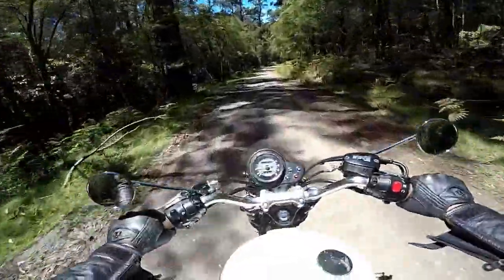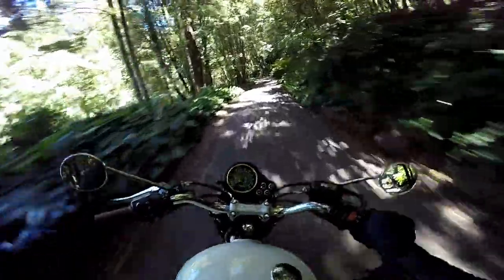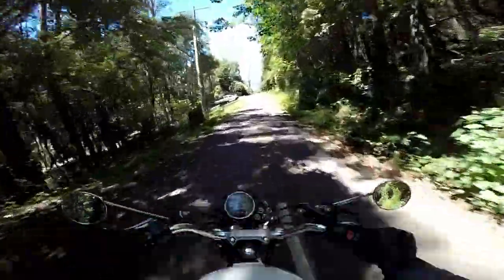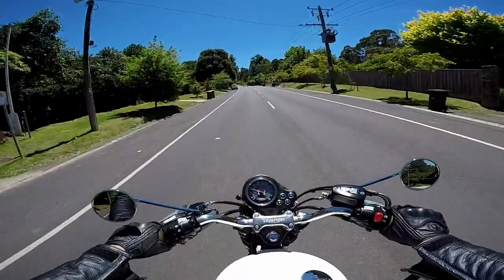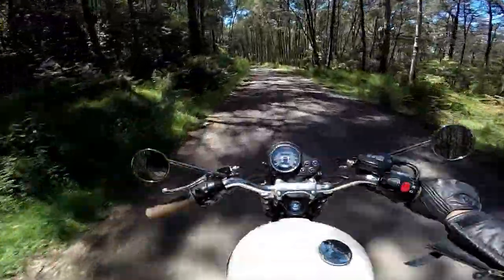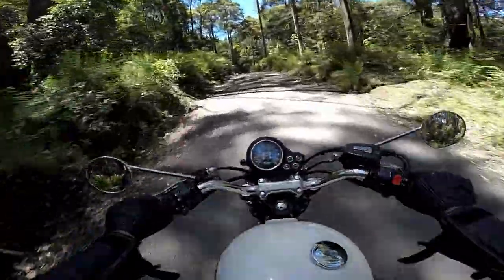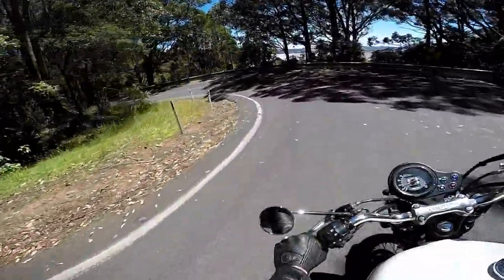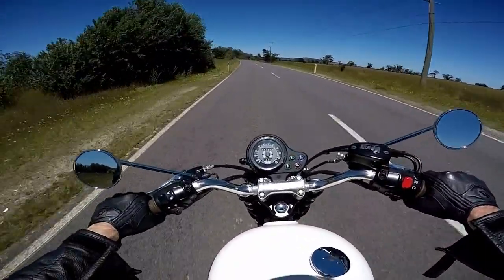Boxing Day- Mt Macedon ride and update- Motovlog Triumph Bonneville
Little ride up to Mt Macedon, update on videos and how I went uploading my first camping vids, talking gear, headaches and holidays or lack thereof.